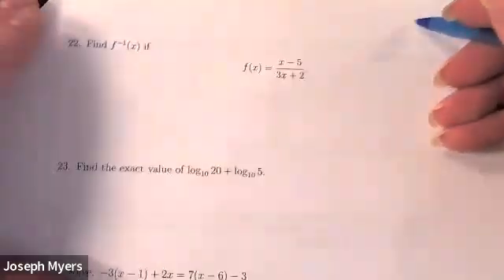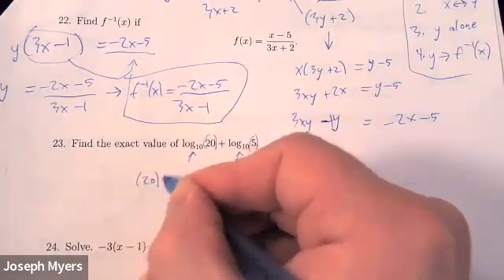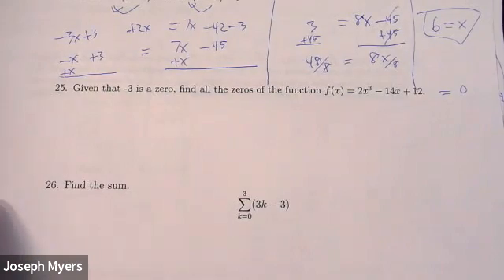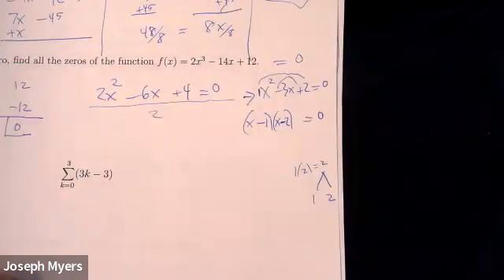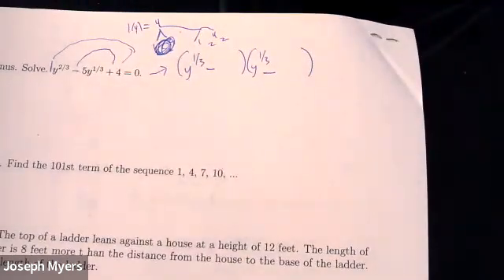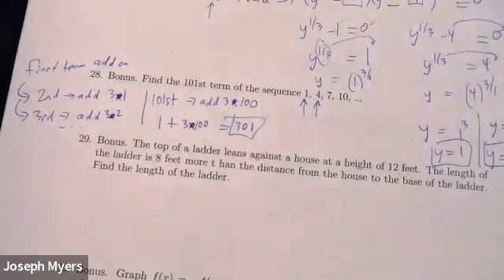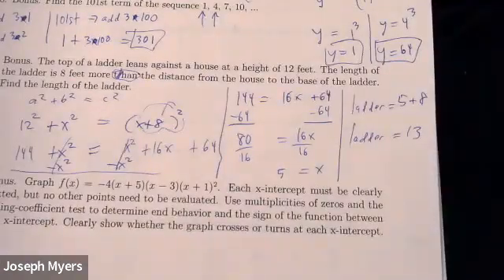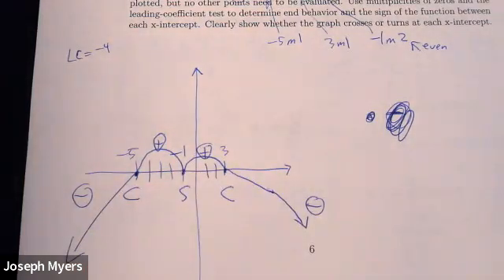3/3 College Algebra Sample Final Exam Review by Joseph Myers for You!